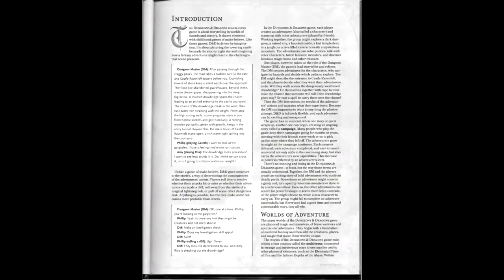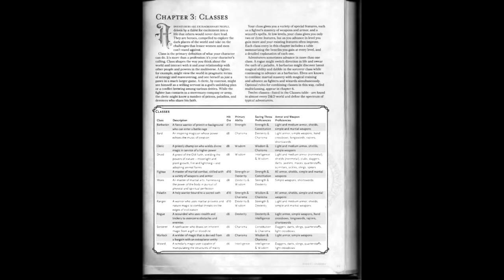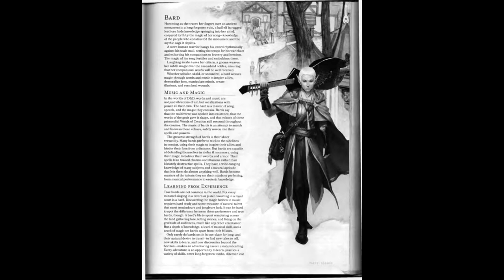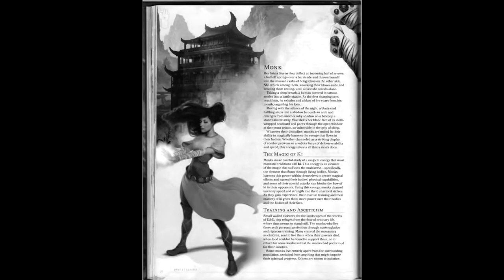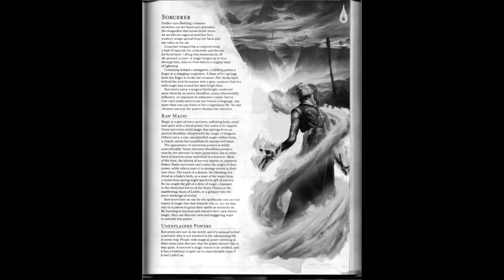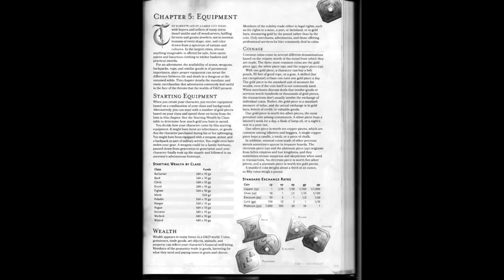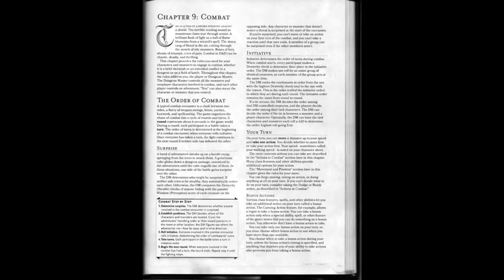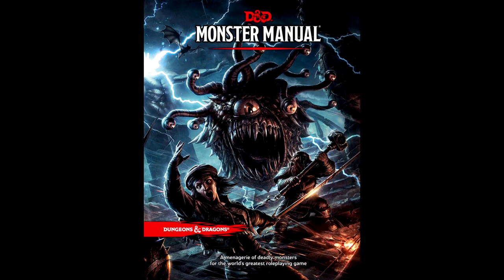Gaming Monk Review #7: Dungeons & Dragons 5th Edition (Part 2 - Player's Handbook)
Part 2 of the Review, detailing the Player's Handbook